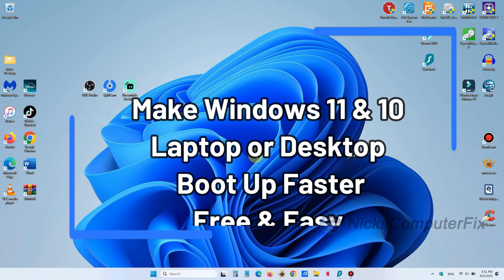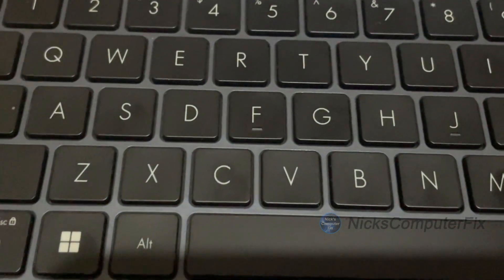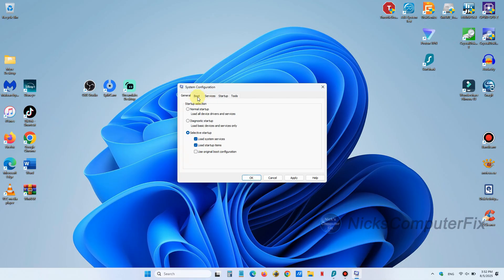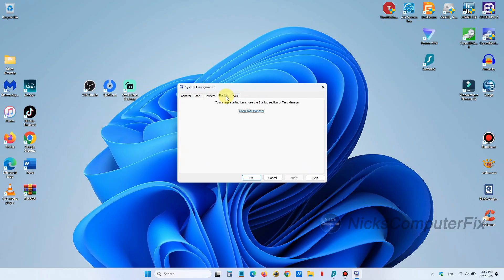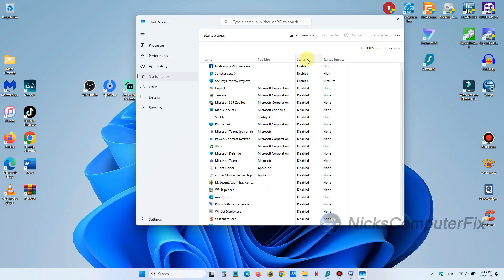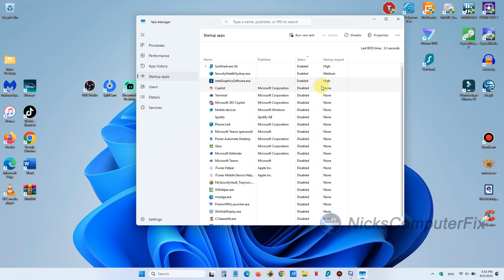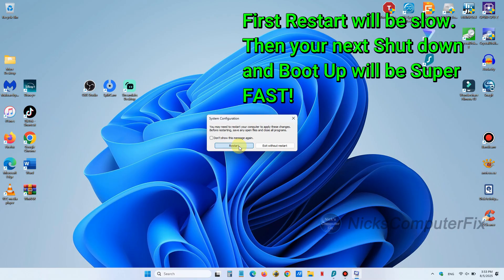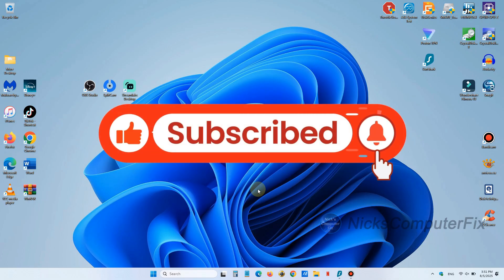How to make Windows 11 faster. Boot up Faster - Blink of an Eye!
See how to make laptop boot up faster with any laptop in U S. It's free and easy with no download required.  No more Windows slow boot. Make your Windows 11 boot up with super speed. Fast boot Windows 11 is what you get after making a few system configuration changes. You will observe how to make PC faster Windows 11 without special software. It's easy and free to speed up PC.  You can use these same steps to speed up Windows 10 and to make Windows 7 boot up faster too.
Why waste time waiting for your computer PC to boot up, learn how to make Windows 11 faster for gaming too, so you can start gaming faster.  Make Windows 11 faster at a blink of an eye.